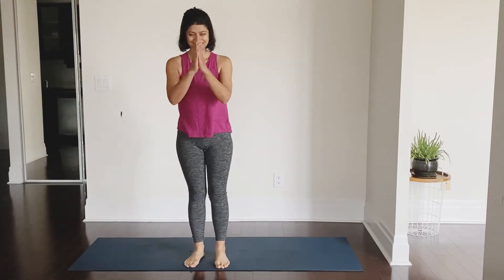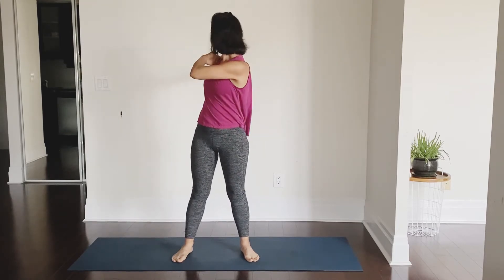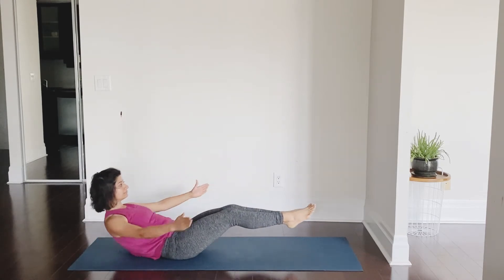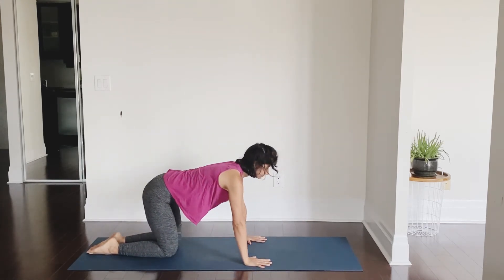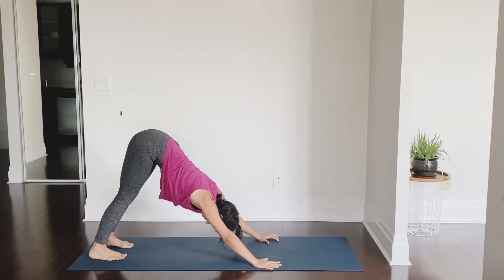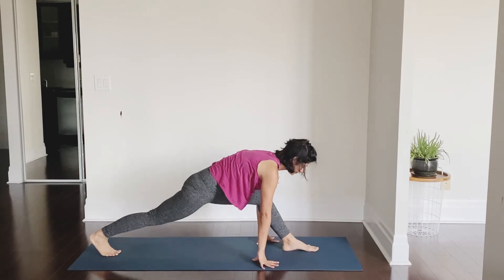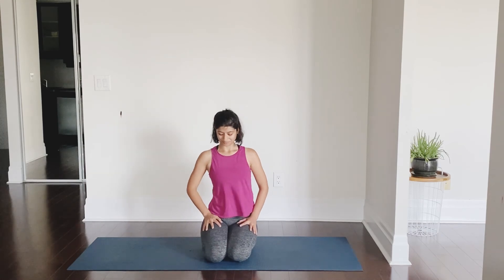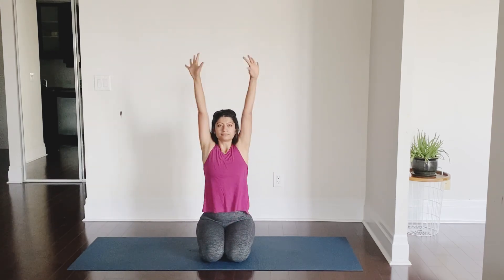DAILY YOGA FOR FITNESS || 14-minute Yoga Practice for a Strong Core and Shoulders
Here's your daily dose of yoga!
A 14 minute Yoga flow for strengthening the core and shoulders. Although the practice involves overall movements and active engagement of breath. You will see that in order to hold on to a pose or balance, it is the core that's engaged the most. Practise it, share it and spread the gift of good health.

Strength and good health,
Shaili

Be a part of the Shakti family and get free yoga videos for overall well being.